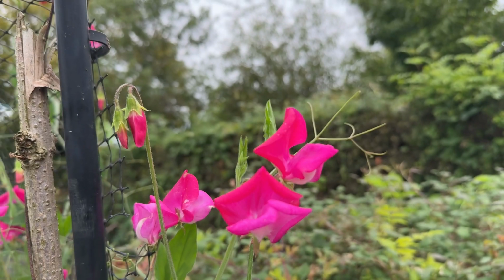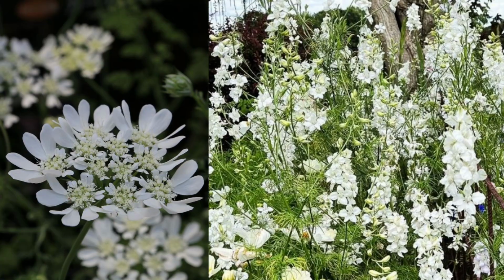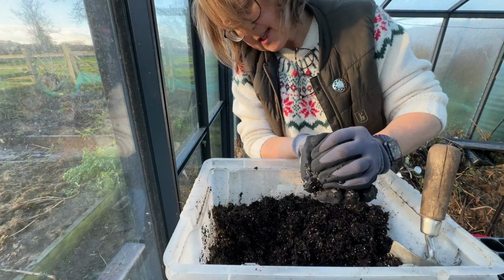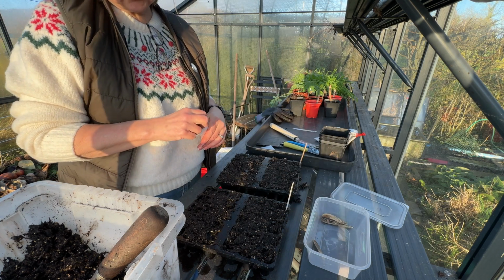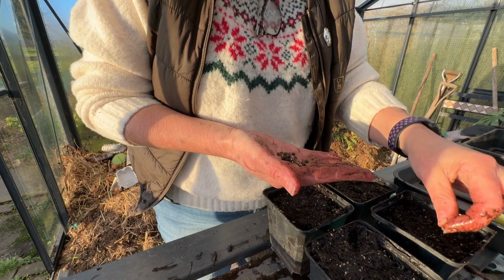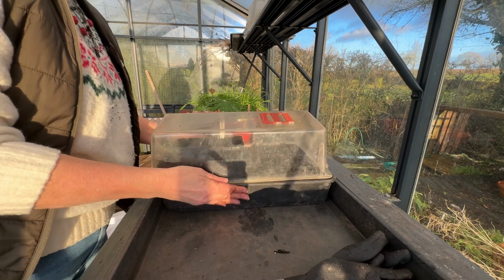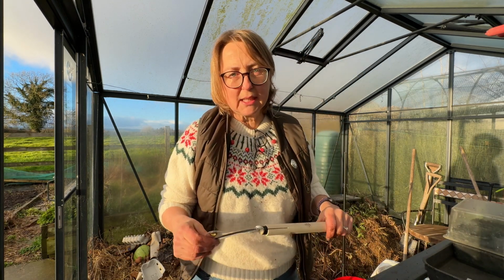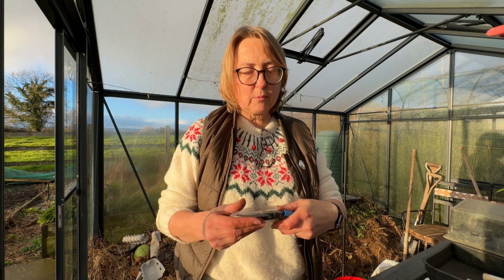Random New Year's Day Seed Sowing + Christmas Gardening Tool Haul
Join me in the greenhouse, as I make the most of some sunshine, as I sow some leftover seeds-larkspur, orlaya, and sweet peas. These little beauties are perfect for early-season planting, and I'll share a few tips along the way for getting them off to a great start!

Plus, I'll show off some gorgeous new gardening tools I treated myself to for Christmas. From practical must-haves to a couple of indulgent treats, these tools are already making my gardening life easier (and prettier!).

Whether you're here for sowing inspiration or just to have a nosy at my shiny new gear, I hope you enjoy this video.

Timestamps:
0:00 - Welcome & Seed Chat
4:37 - Seed sowing preparation
5:11 - Sowing Orlaya
5:52 - Sowing Larkspur
6:59 - Sweet Pea Sowing
9.46 - Christmas Gardening Tool Reveal
13:30 - Wrapping Up